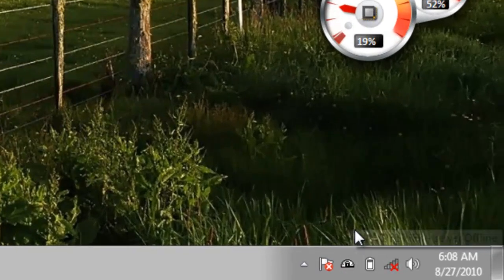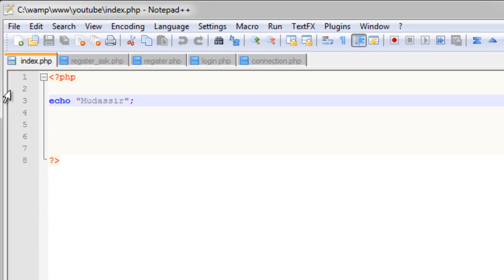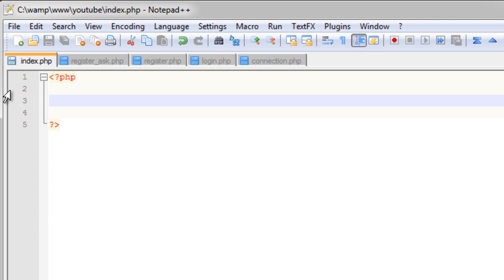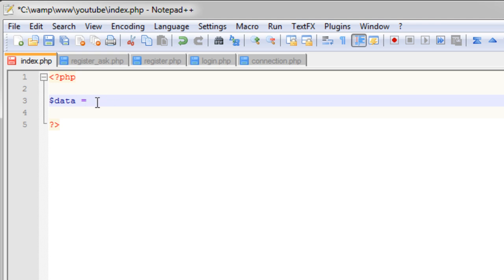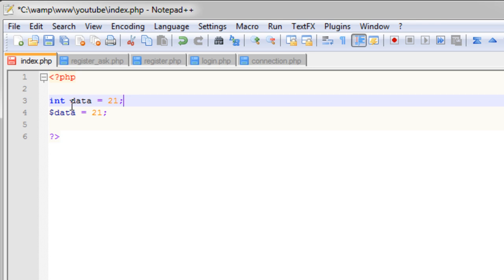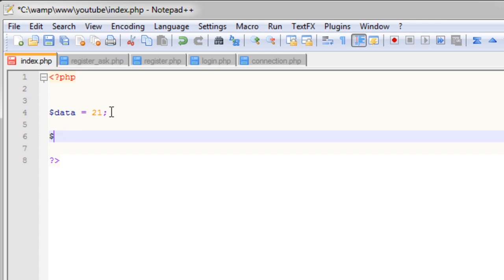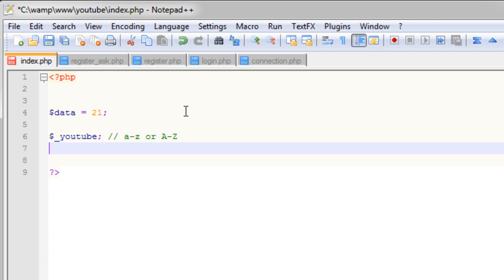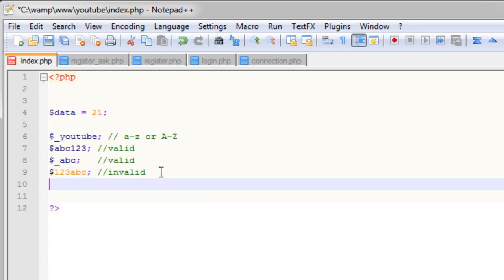PHP - Tutorial 2 - Variables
In this tutorial, I've shown how to use php variables. Different Naming Conventions of them and how to create and use them in your php script.